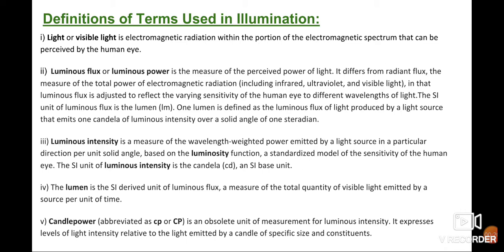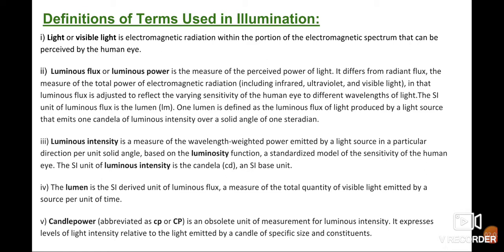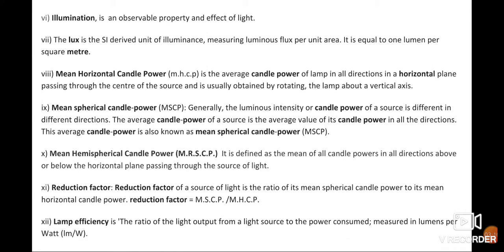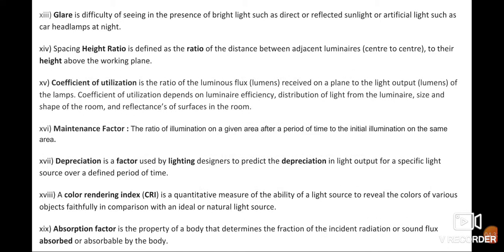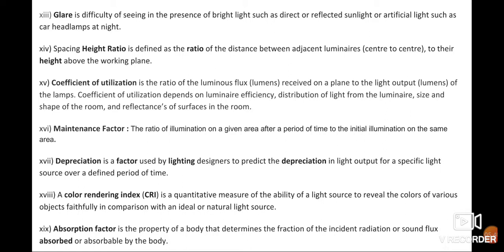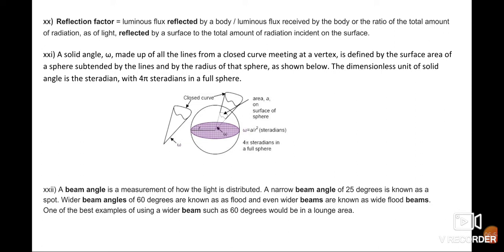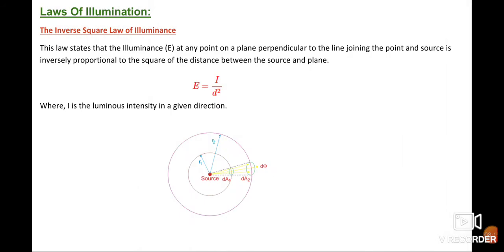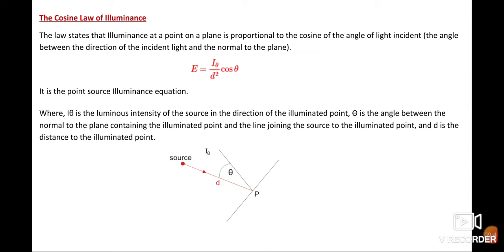Utilization Traction Heating & Drives (UNIT-1/ ILLUMINATION/PART-1)